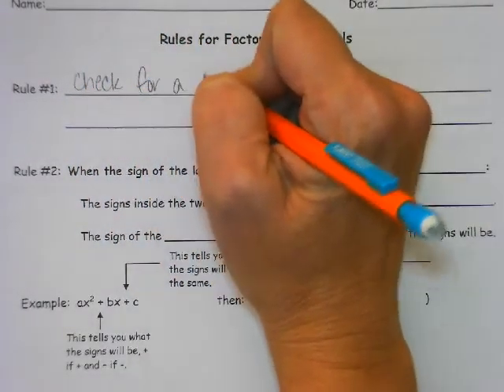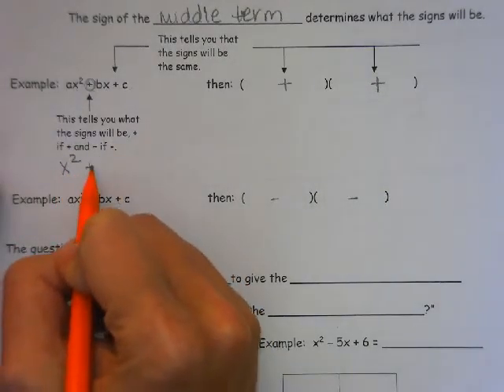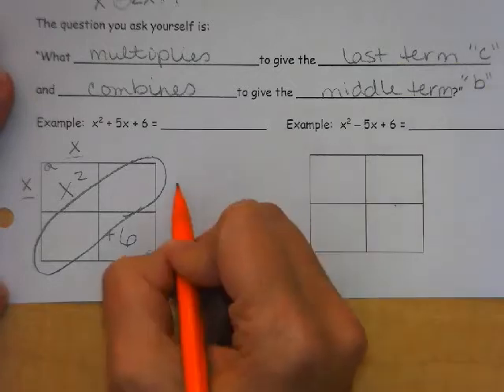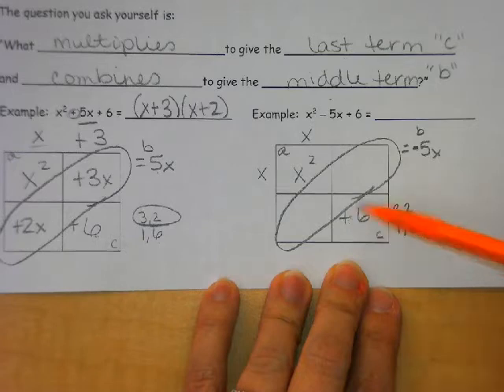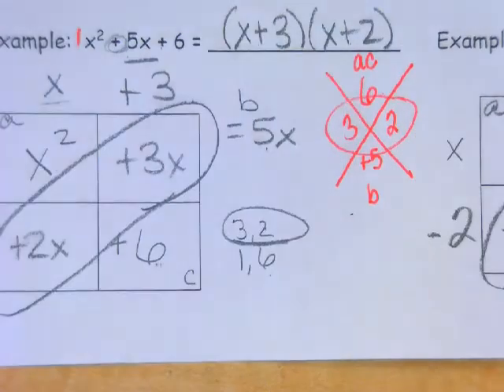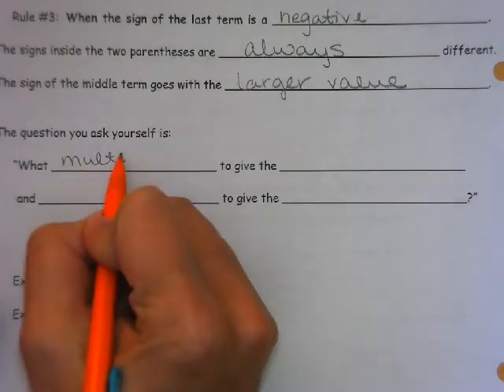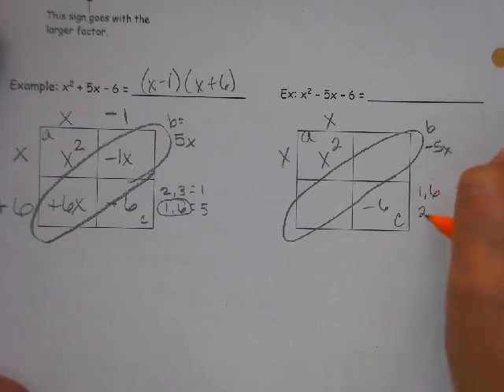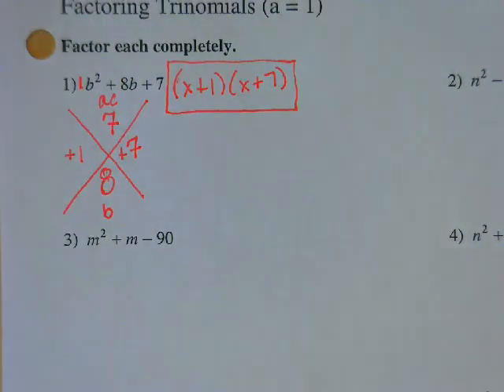Factoring Trinomials notes when a=1